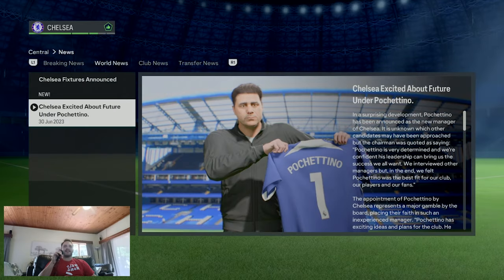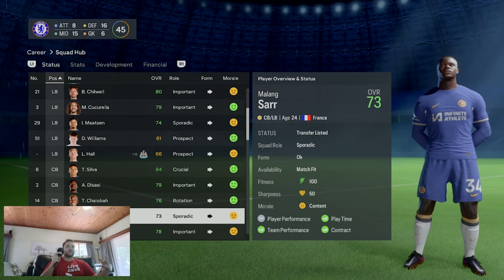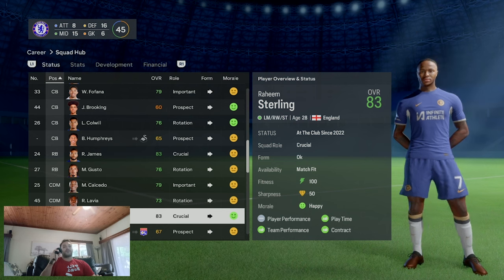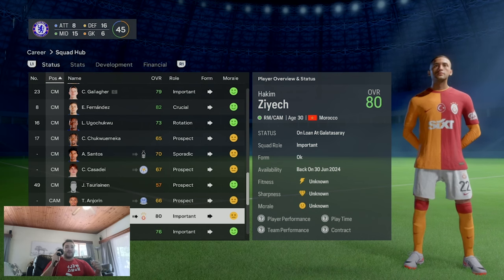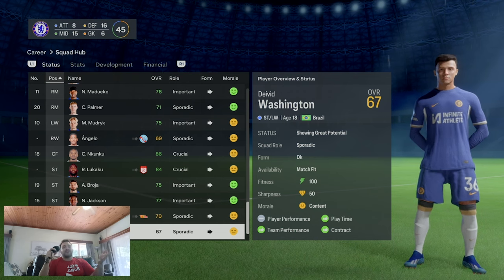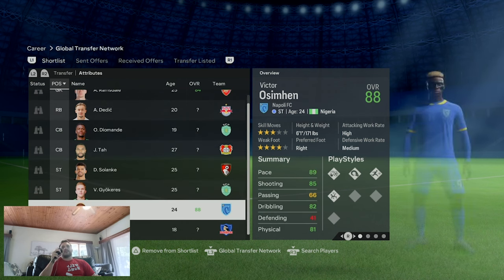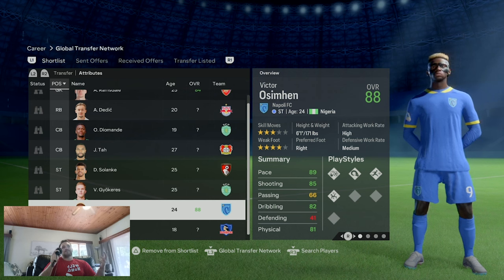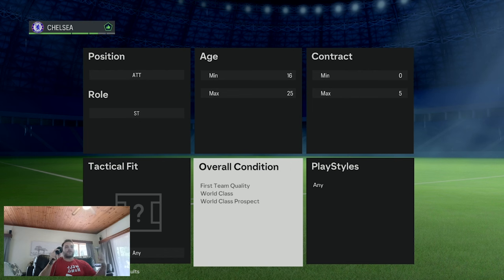How To Start A Chelsea Career Mode | Ea FC 24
Starting a realistic Career Mode with Chelsea in EA FC 24 can be an exciting managerial venture. To ensure authenticity and immersion, follow these steps:
1. Research Chelsea's Current Situation:

Before beginning your Career Mode, research Chelsea's real-life status. Consider their recent performances, squad strengths and weaknesses, and any ongoing narratives or challenges.
2. Assess Squad Depth and Transfers:

Evaluate Chelsea's squad in the game. Identify areas that need strengthening or positions where youth development could be beneficial. Make transfers that align with Chelsea's transfer policies and historical trends.
3. Manager Customization:

Create a manager profile that reflects Chelsea's ethos. Choose a nationality that aligns with the club's identity, and consider adding realistic managerial characteristics to enhance authenticity.
4. Set Realistic Objectives:

In the Career Mode settings, set objectives that align with Chelsea's real-world expectations. This could include competing for the Premier League title, making progress in European competitions, or developing young talent.
5. Tactical Identity:

Develop a tactical identity that mirrors Chelsea's real-life playing style. Whether it's possession-based football, counter-attacks, or a blend of both, stay true to the team's traditions.
6. Youth Development:

Chelsea has a history of nurturing young talent. Prioritize youth development by scouting and promoting youth players into the first team. Create a pathway for young talents to flourish.
7. Engage in Realistic Transfers:

Utilize the transfer market realistically. Focus on players that fit Chelsea's style and consider players with a connection to the club. Avoid making unrealistic or excessive signings.
8. Handle Player Morale:

Manage the squad's morale effectively. Address player concerns, rotate the squad, and maintain a positive atmosphere. A happy and motivated squad is more likely to perform well.
9. Simulate Realistic Training Sessions:

Use the training features in the game realistically. Tailor training sessions to improve specific aspects of the team's performance. Focus on fitness, tactics, and player development.
10. Engage in Press Conferences:

Participate in press conferences as the manager. Respond to questions in a manner consistent with Chelsea's real-life managerial approach. Manage the media to influence player morale and public perception.
11. Adapt to Real-Life Events:

Stay updated on real-life events related to Chelsea. If the club experiences changes in ownership, management, or playing style, adapt your Career Mode accordingly.

By following these steps, you'll create a realistic and immersive Career Mode experience with Chelsea in EA FC 24. Enjoy the journey and aim to add more silverware to the storied history of the Blues!

Other Stuff…